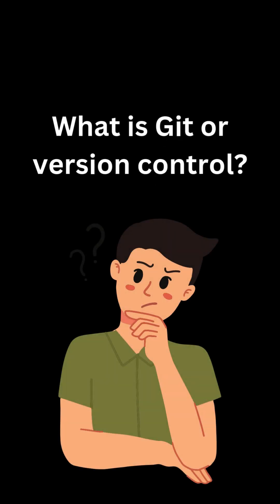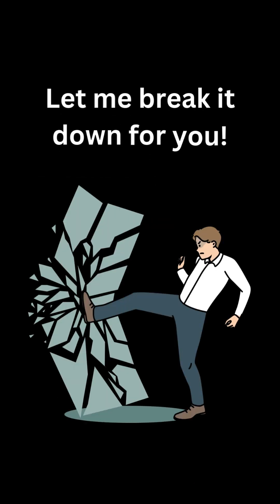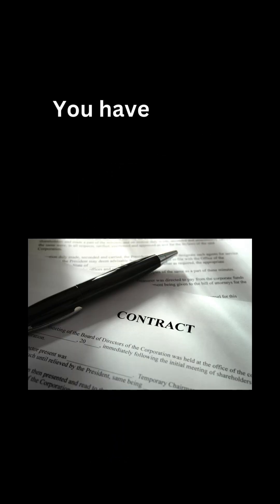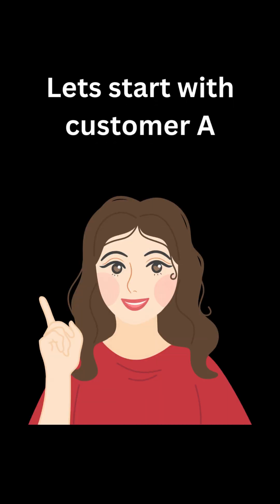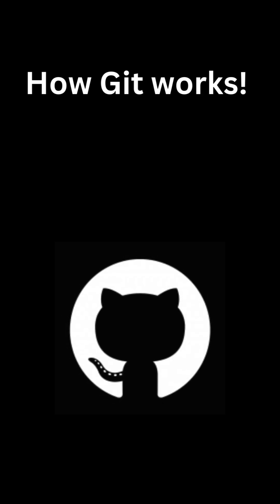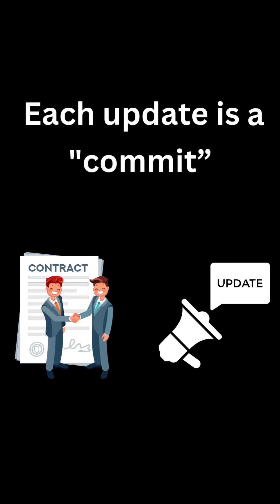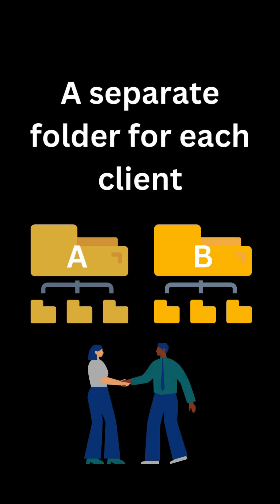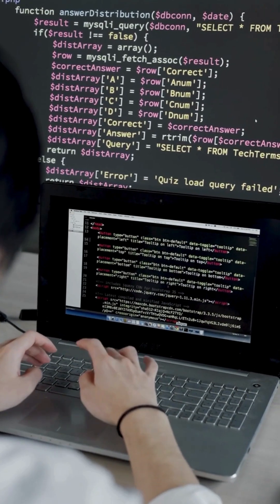What Is Git and Version Control? Simple Explanation for Beginner!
Confused about what Git and version control are all about? In this video, we break it down with an easy-to-understand analogy! Think of Git like managing contracts: each update is a "commit," and different projects are like "branches." Learn how Git helps you track changes, collaborate on code, and keep your projects organized—without saving full backups every time! Perfect for beginners looking to understand version control.